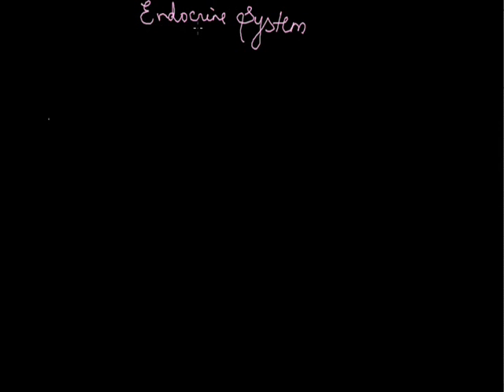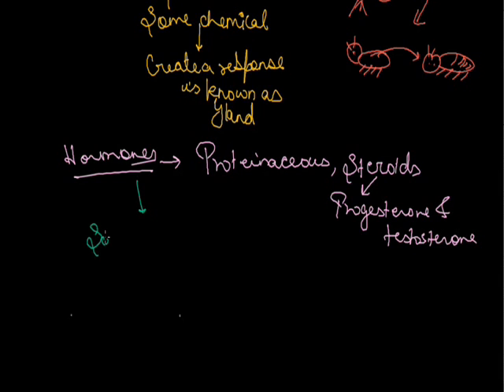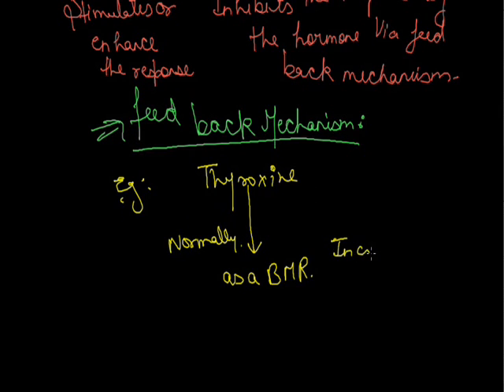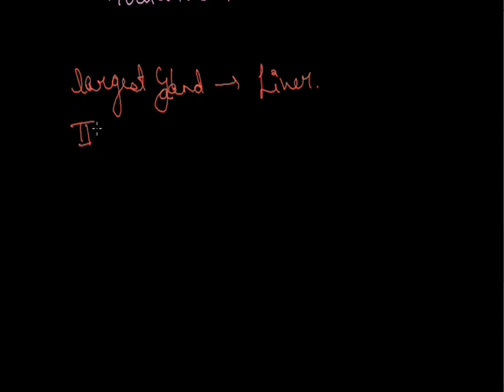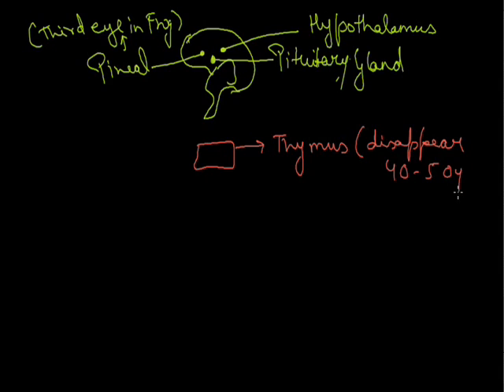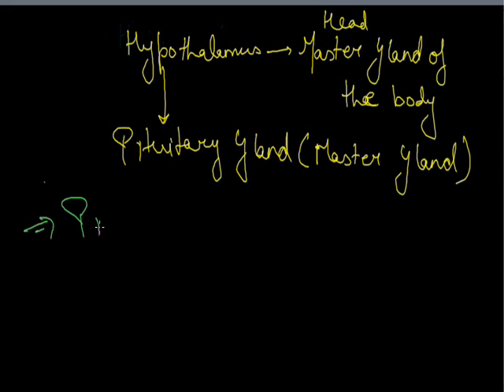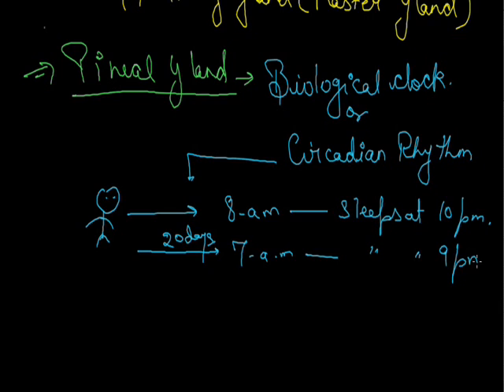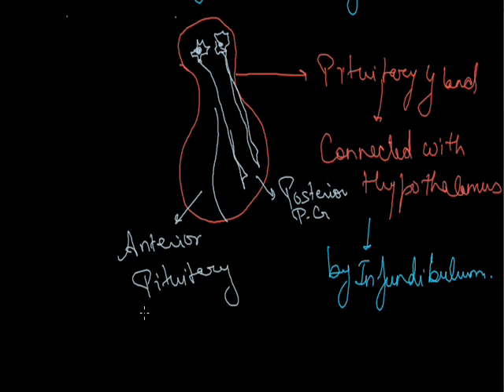Endocrine system 001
Introduction and types with description grade x